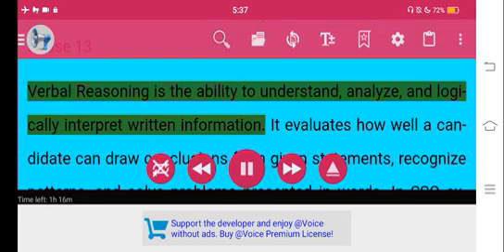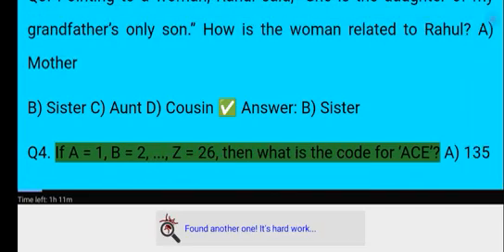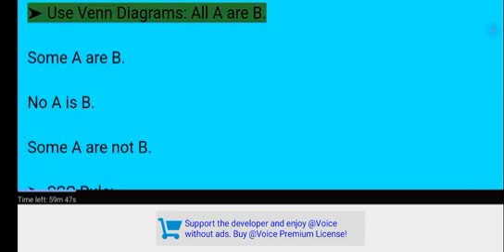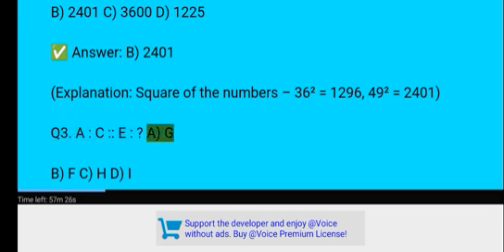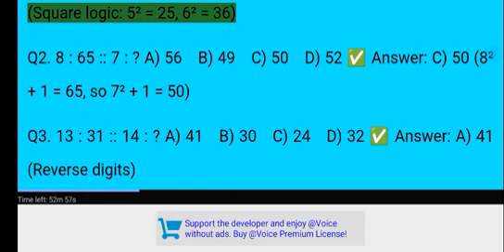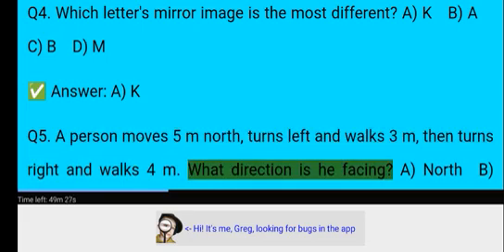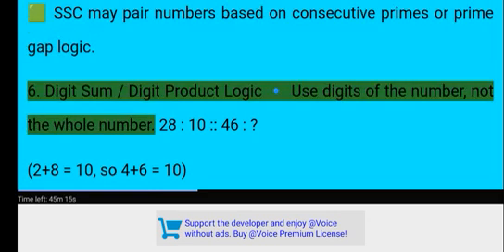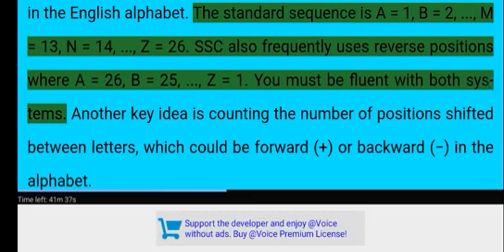July 4, 2025